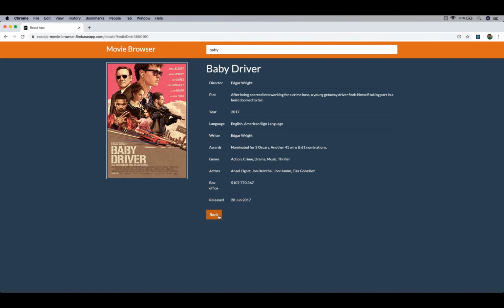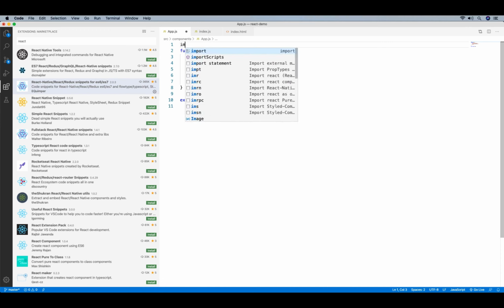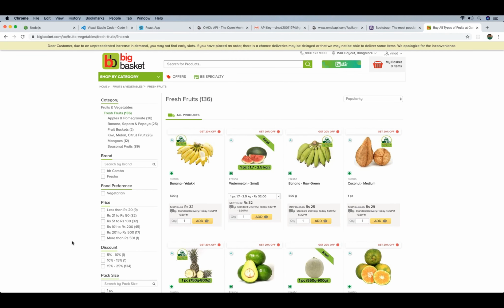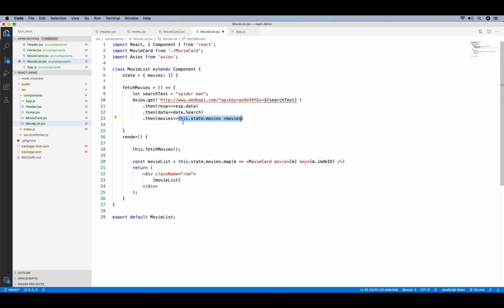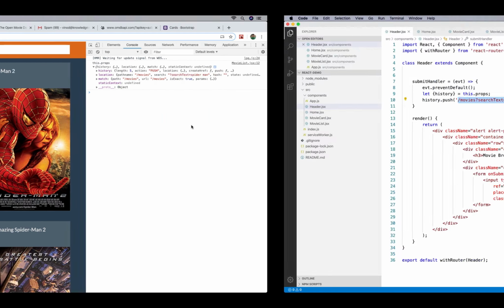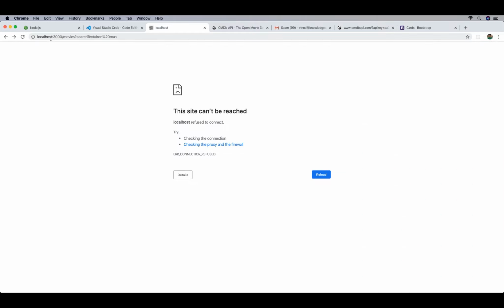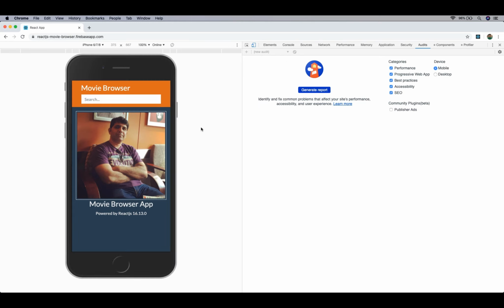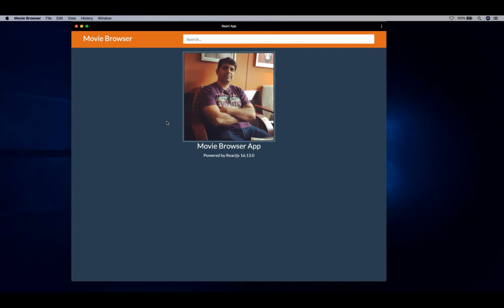Learn React by building a progressive web app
Introduction (00:00:00)
A quick intro to React (00:04:47)
Software setup (00:08:29)
Create a new React application (00:14:30)
Clean up and refactor our application (00:20:38)
Adding Bootstrap CSS library (00:30:26)
The Header component (00:33:39)
The Home component (00:42:49)
The OMDB Api (00:48:44)
Get the OMDB API-Key (00:51:36)
The MovieCard component (00:54:29)
The MovieList component (01:03:04)
Using-props (01:08:56)
Getting data from OMDB API for MovieList component (01:14:29)
Setting up the Routes (01:23:40)
Handling query string parameters (01:29:33)
Changing route paths programatically (01:34:34)
Using the Link to switch components (01:50:21)
The MovieDetails component (01:53:11)
Creating a production build (02:11:32)
Create a Google Firebase Project (02:15:10)
Install Firebase CLI (firebase-tools) (02:19:28)
Initialize the Firebase project (02:23:12)
Deploy the production build on Firebase hosting (02:27:13)
Chrome-s Lighthouse auditing tool (02:33:33)
What is a Progressive Web App? (02:37:43)
Creating icons for our app (02:48:24)
A closer look at manifest.json (02:55:03)
Enabling ServiceWorker (02:57:30)
Redeploy and re-evaluate our App on Lighthouse (03:00:34)